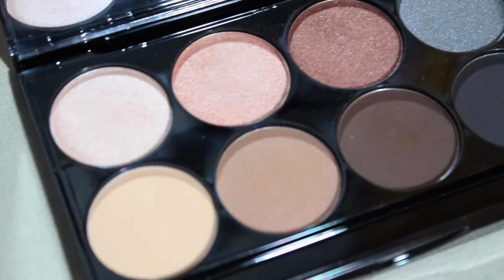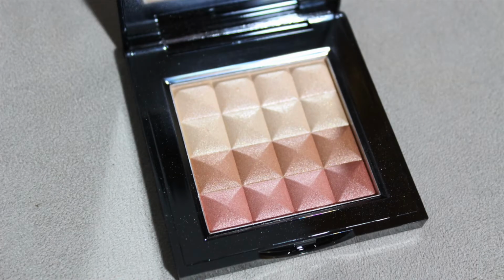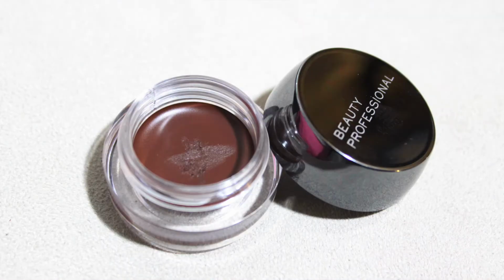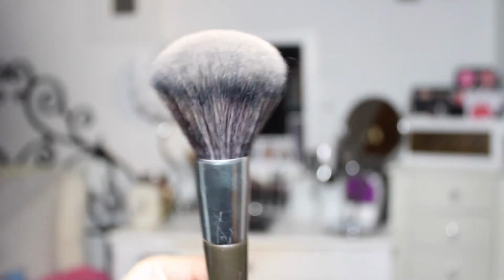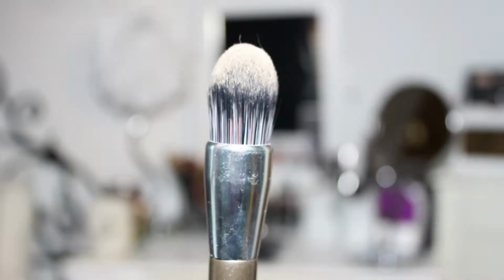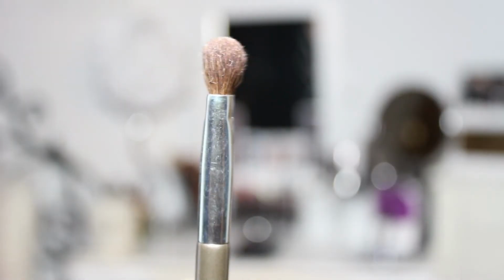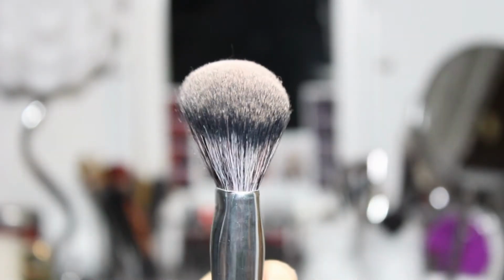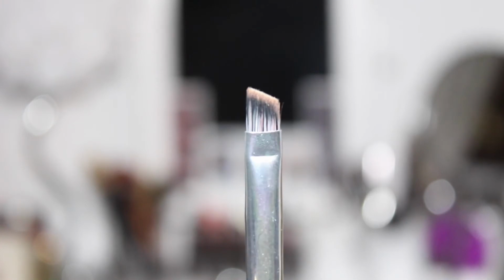Beauty Professional Review | Jess Lemos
Beauty Professional Review